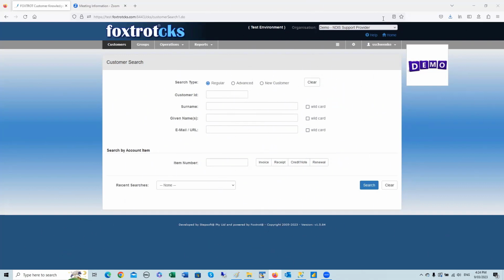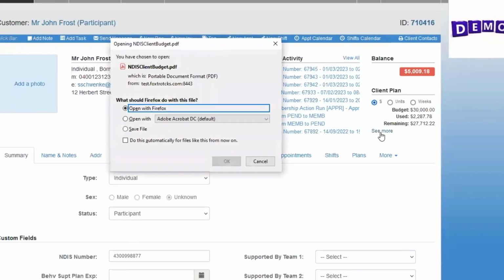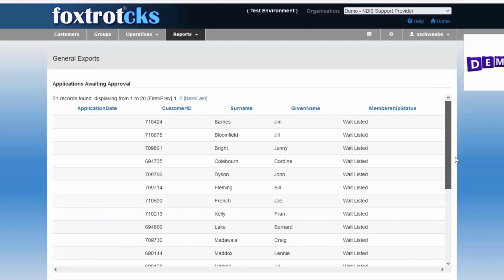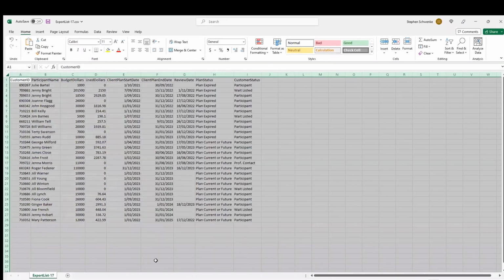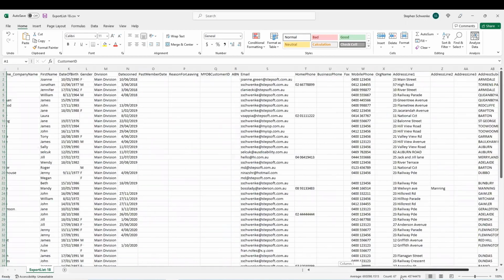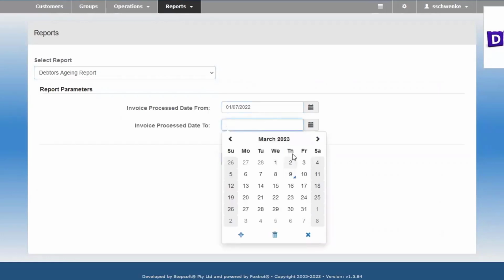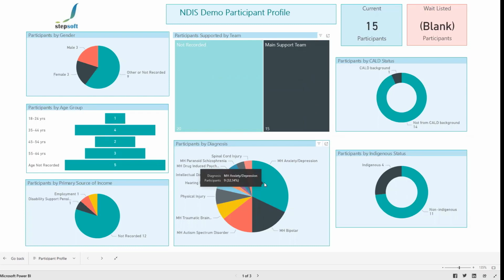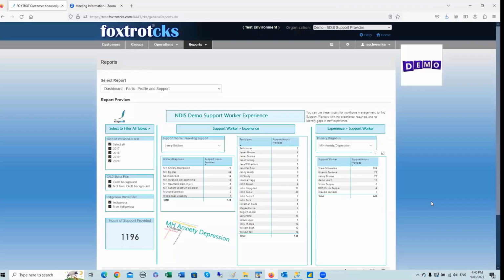Foxtrot Feature Alert - Foxtrot NDIS Reports and Exports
Learn about the many available reports, exports and dashboards available in Foxtrot NDIS and how to use them